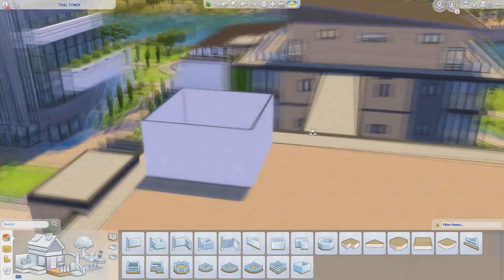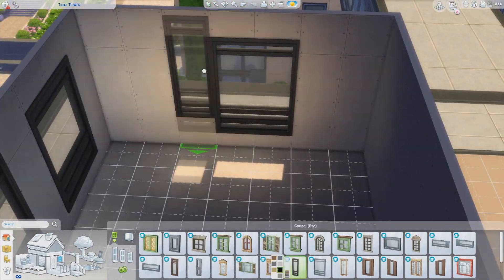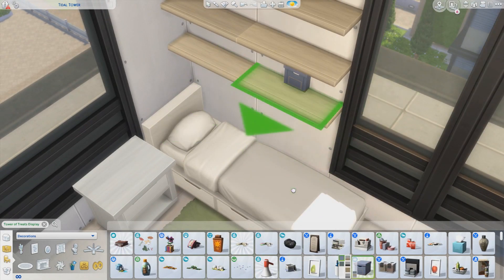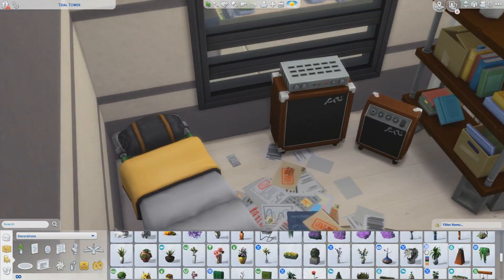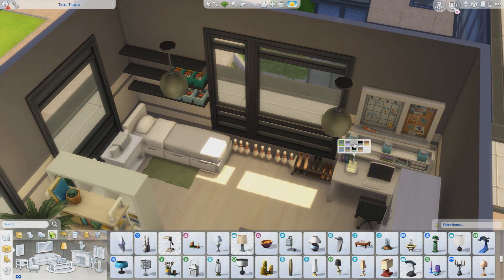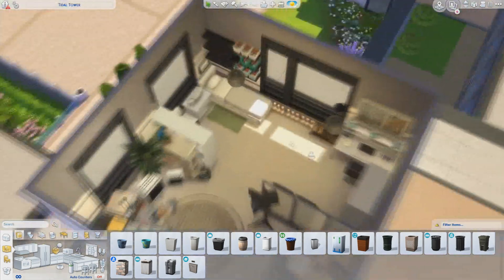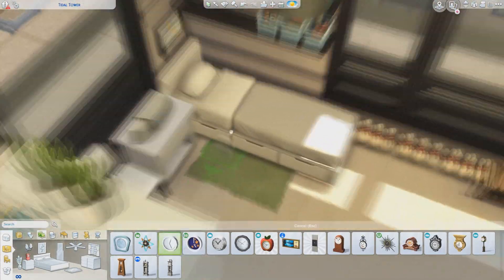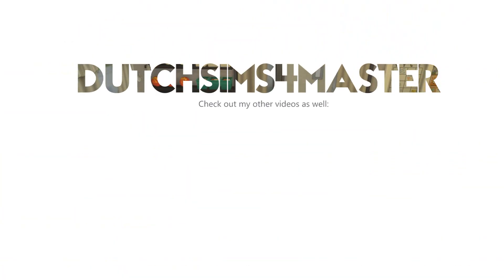OCD vs MESSY SHARED DORM ROOM - Speed Build | The Sims 4 Discover University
In this video I create a dorm room that's shared between someone with OCD and someone who's super messy, which obviously creates an interesting contrast!
Download this dorm room from the gallery, gallery ID: DutchSimsMaster.

Kontinuum:
▽ Follow Kontinuum